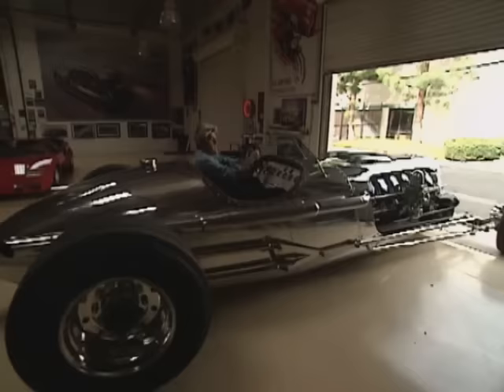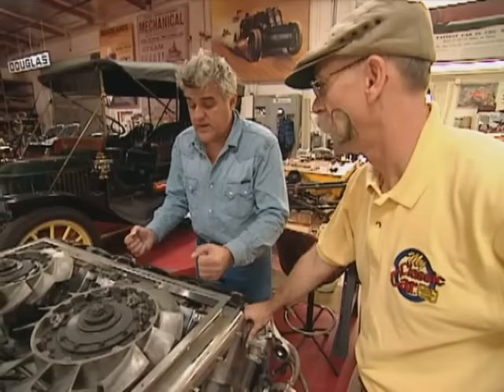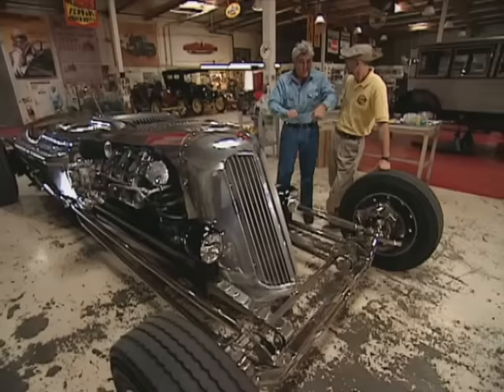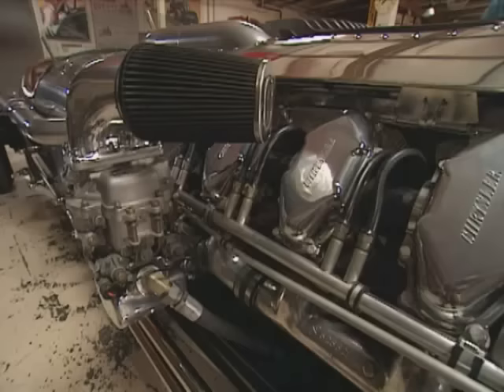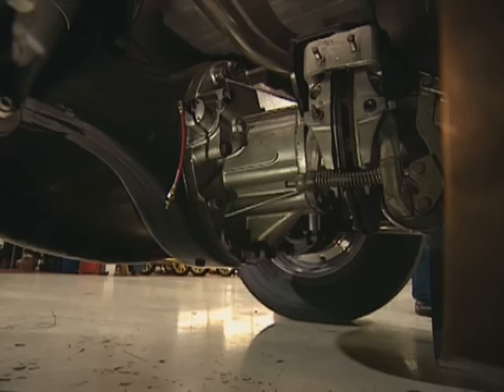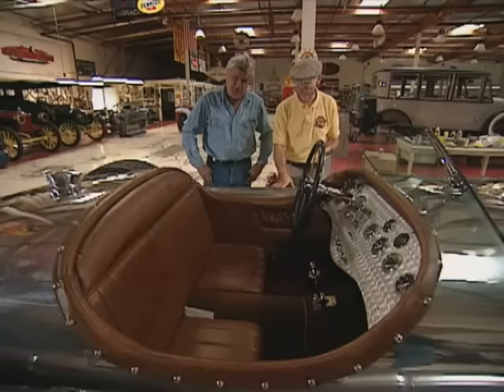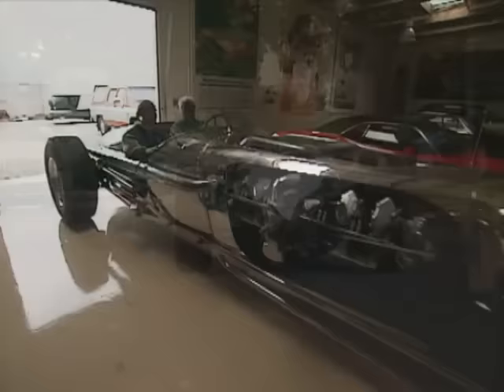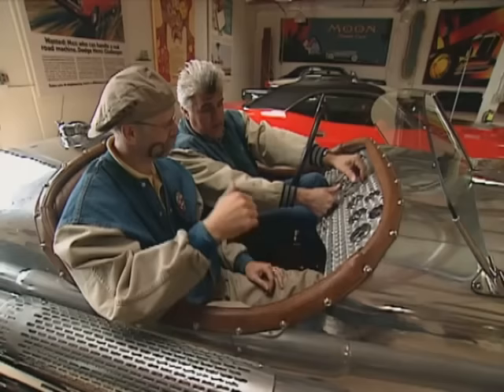Jay Leno's Tank Car | M47 Patton Tank Engine | Greyhound Bus Transmission | Blastolene Special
Jay's Tank Car or "Blastolene Special" was designed and built by American master craftsman Randy Grubb. This Tank Powered Hot Rod has a Greyhound Bus Allison Transmission and an M47 Patton Tank Engine! That's 1800 Cubic Inches of Air Cooled, Hemi Headed, Overhead Cammed...INSANITY! Watch Jay and Dennis go for a spin in this TANK!

S08E01